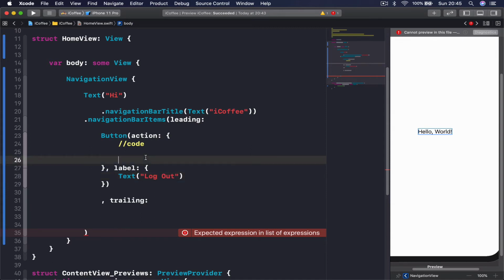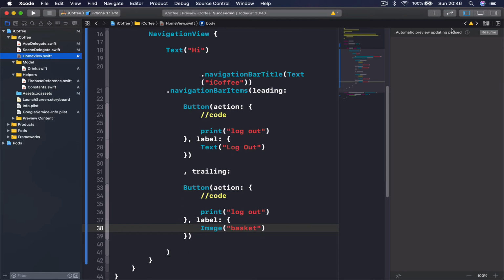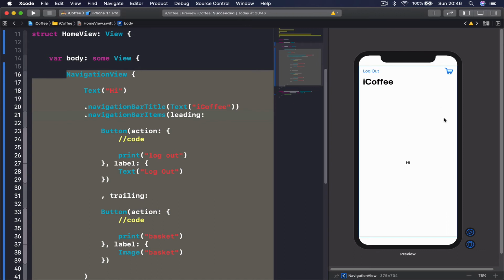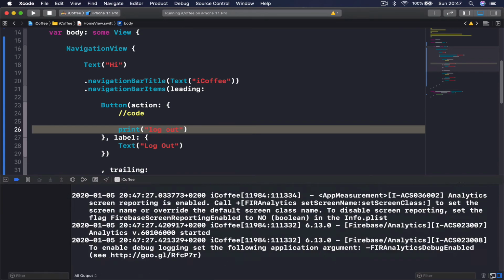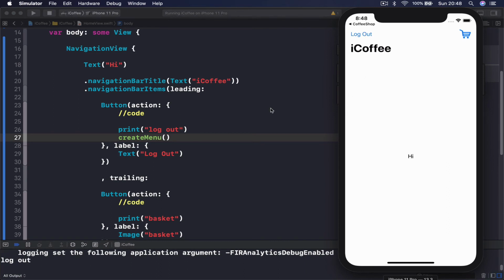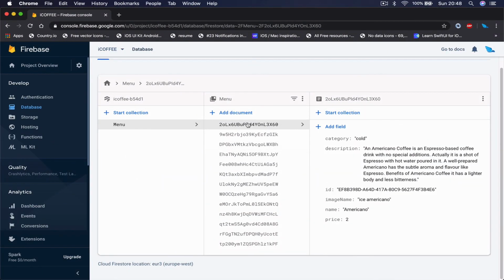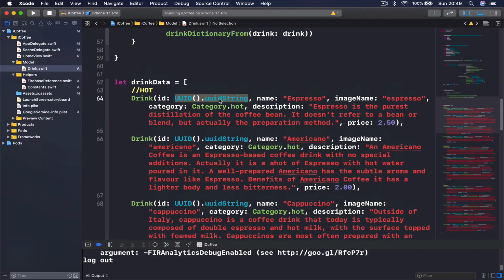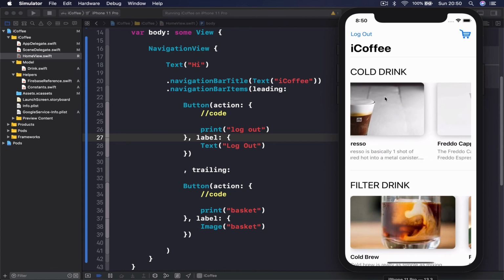SwiftUI and Firebase tutorial, coffee App 6 of 51 Creating menu in firebase